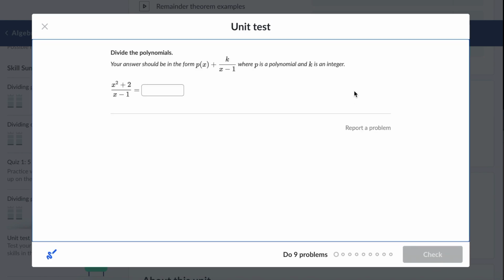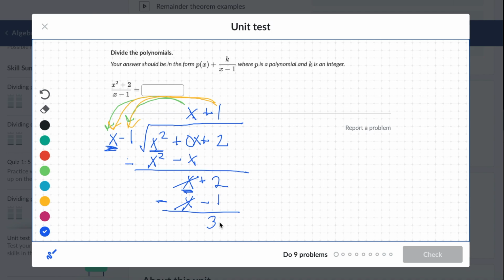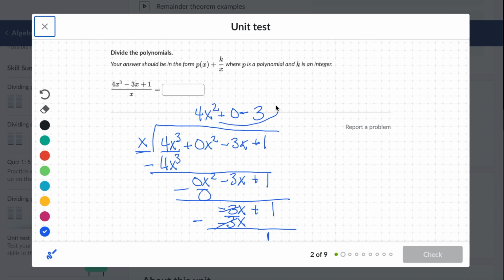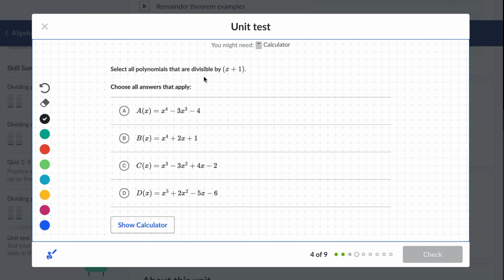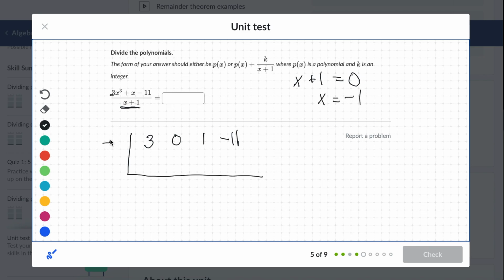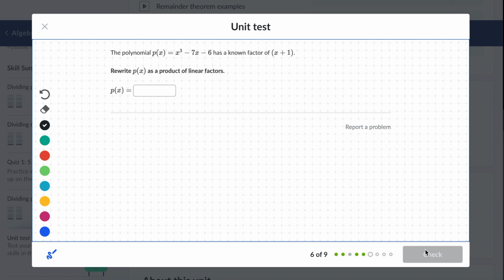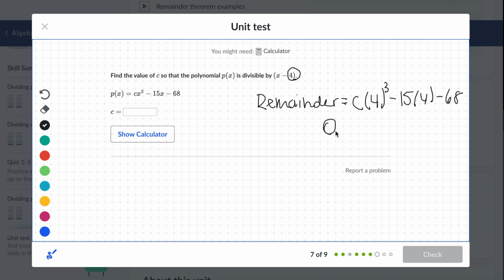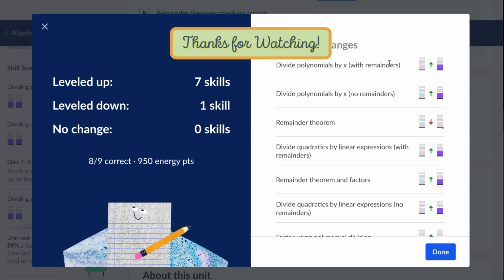POLYNOMIAL DIVISION REVIEW | Khan Academy Unit Test | Algebra 2 Remote Learning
Let's talk through the Polynomial Division Unit Test from Khan Academy together. This video covers all 9 questions and answers with explanations. It's a good way to review polynomial long division and synthetic division before any tests you might have. Let me know if you have any other questions!

Timestamps:
00:00 - Intro
00:11 - Problem 1 (Long Division)
03:27 - Problem 2 (Long Division)
05:04 - Problem 3 (Remainder Theorem)
06:20 - Problem 4 (Remainder Theorem)
08:17 - Problem 5 (Synthetic Division)
10:35 - Problem 6 (Synthetic Division)
12:25 - Problem 7 (Remainder Theorem)
13:27 - Problem 8 (Long Division)
13:58 - Problem 9 (Synthetic Division)